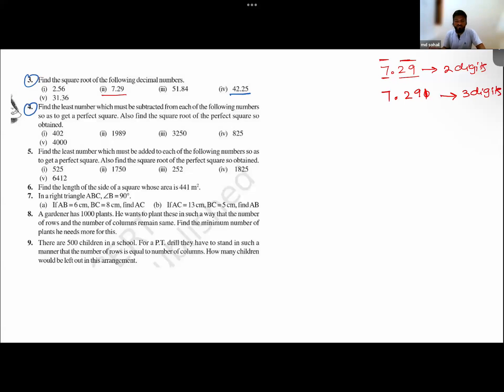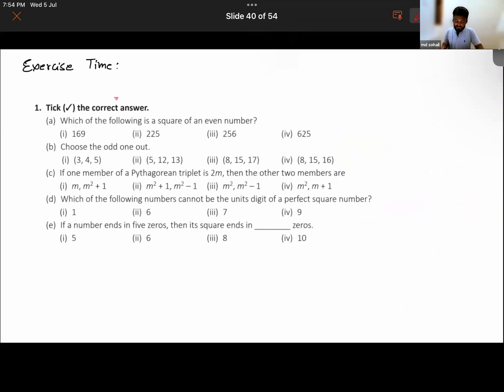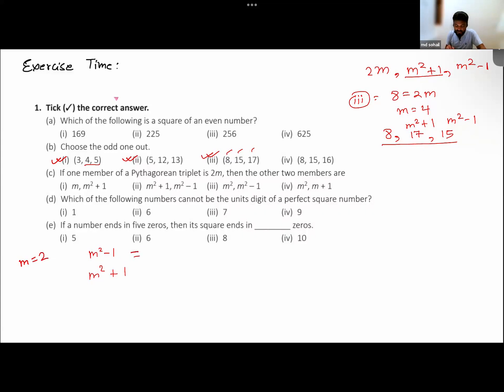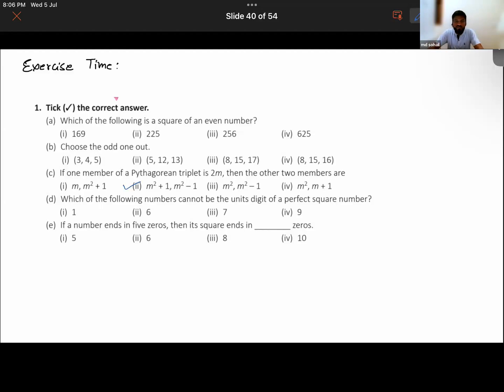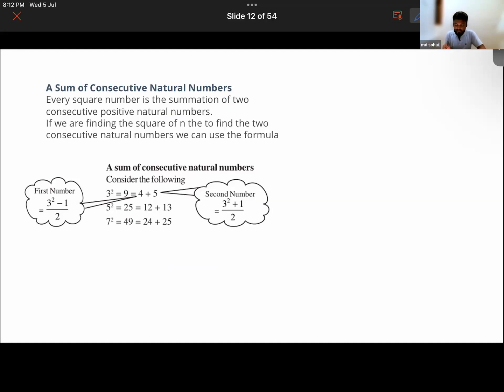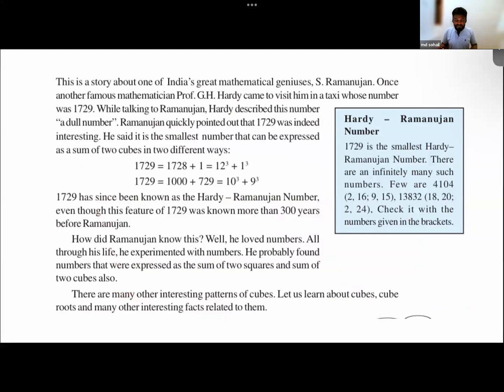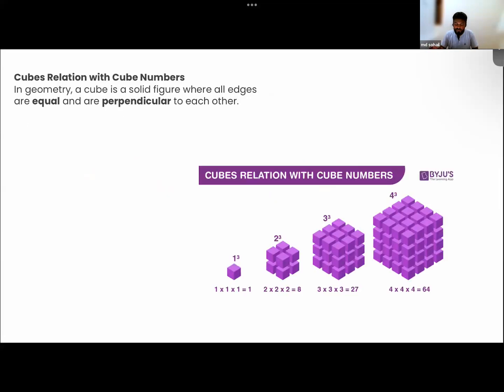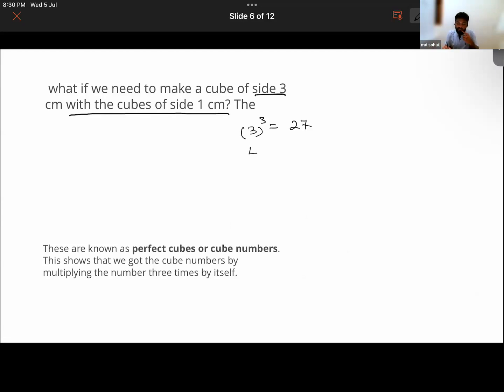Learnivio | Cube and Cube Roots | Lect 24 | 8th M1 | 05-07-2023